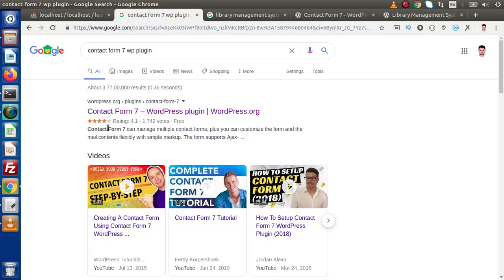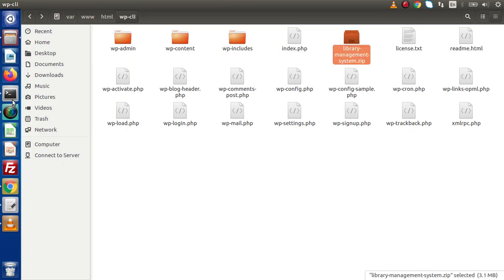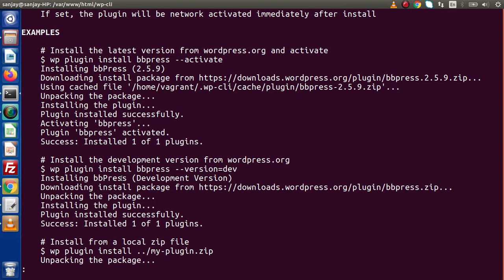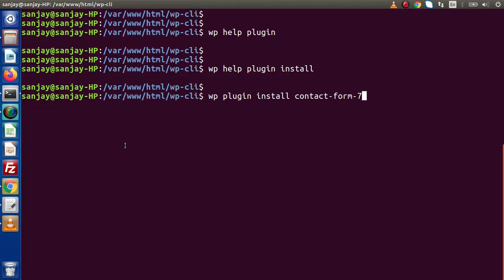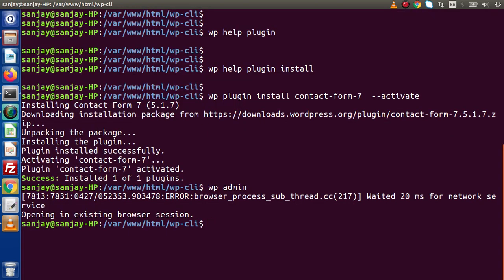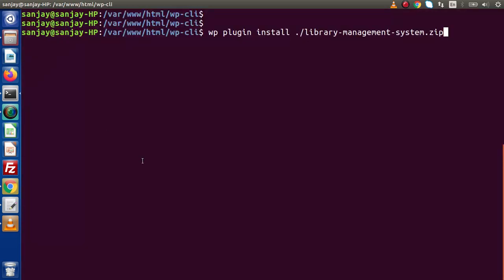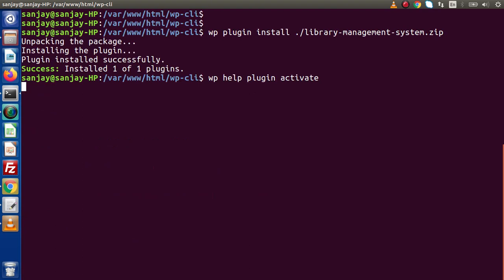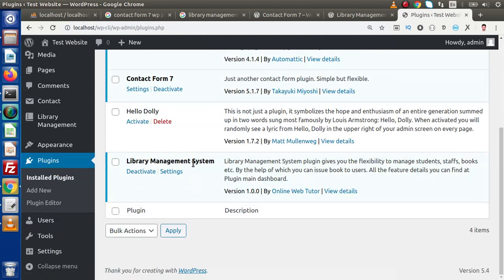Wordpress WP CLI Tutorials for Beginners #12 Manage Plugins (Installs/Activates) - WP CLI Command